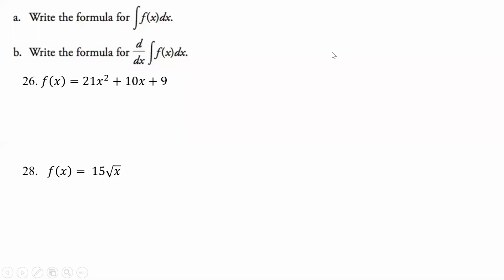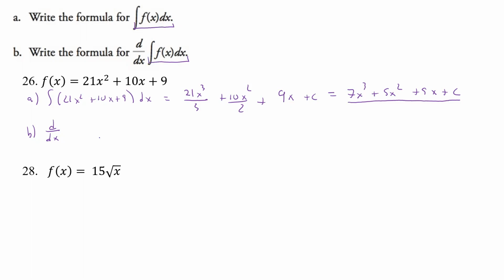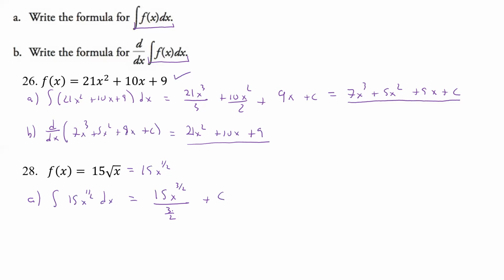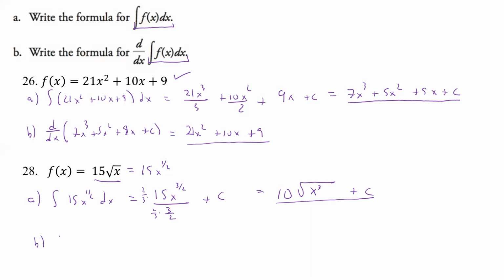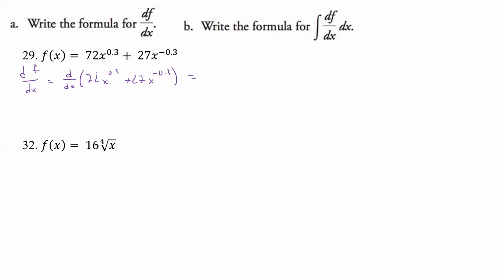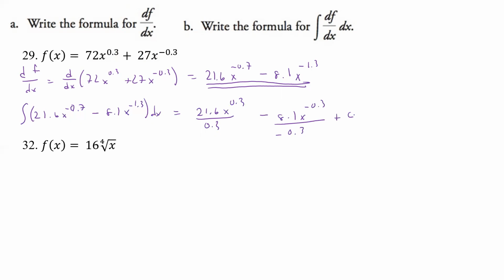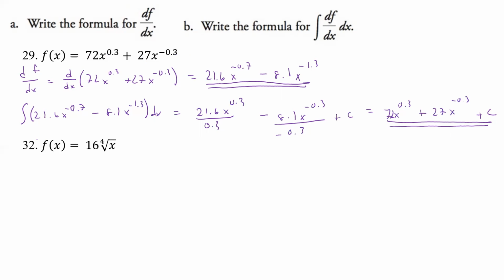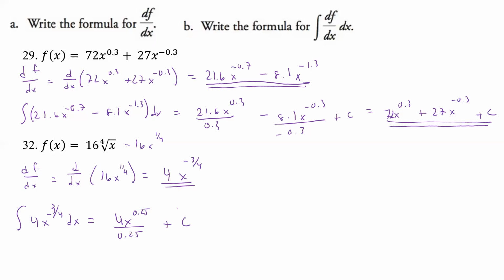5.4 Lecture Pt VII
Lecture:  5.4 The Fundamental Theorem Pt VII